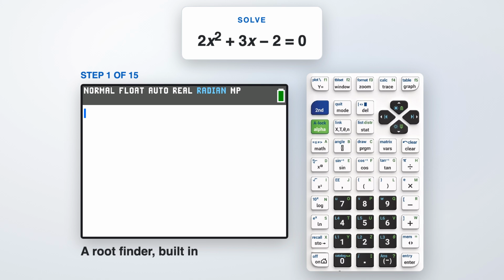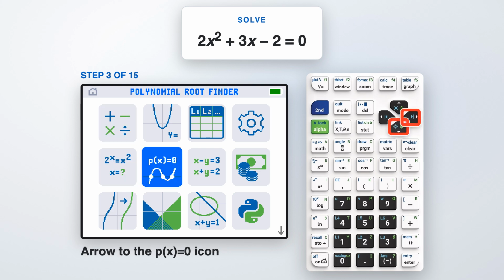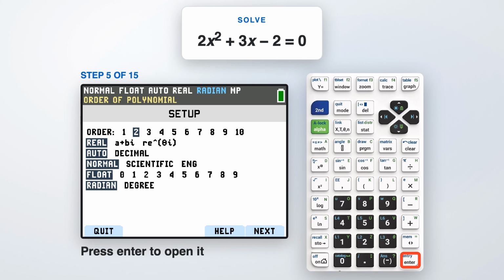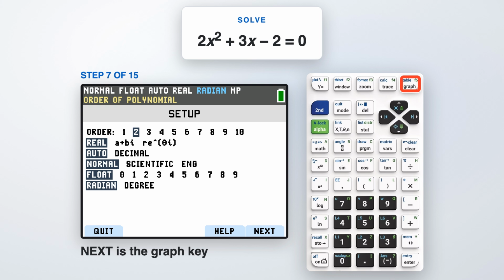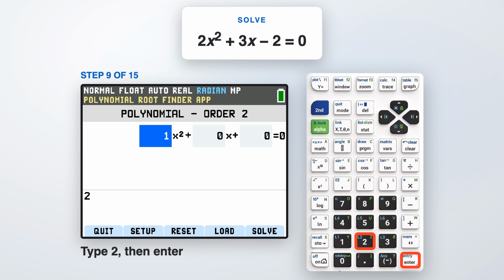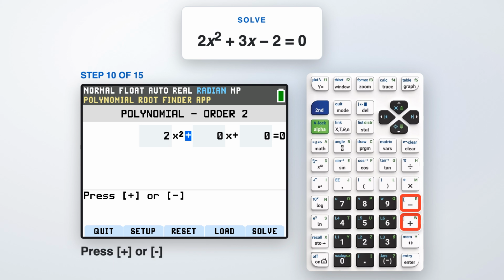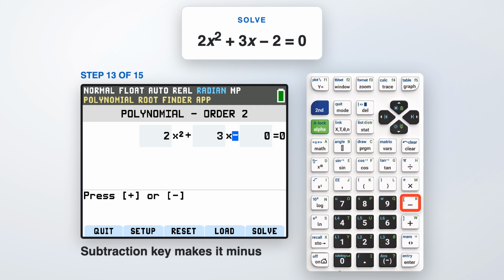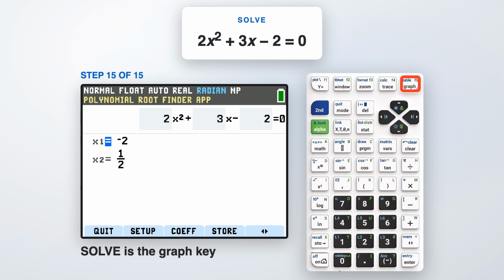How to Use the Polynomial Root Finder on the TI-84 Evo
App missing from your grid? A full memory reset removes the built-in apps. Reinstalling the OS brings them back

The TI-84 Evo has a Polynomial Root Finder app built in, so you can solve a quadratic without the formula. This video shows where the app hides on the grid, how the coefficient screen works (the +/- signs between the terms are boxes of their own), and how SOLVE hands back every root at once, often as an exact fraction instead of a decimal. It also handles cubics and anything else up to order 10.

0:00 Open the app
0:56 Type the equation
1:40 Solve it